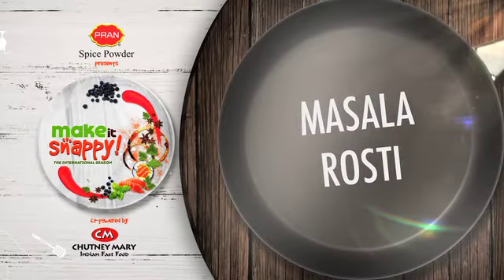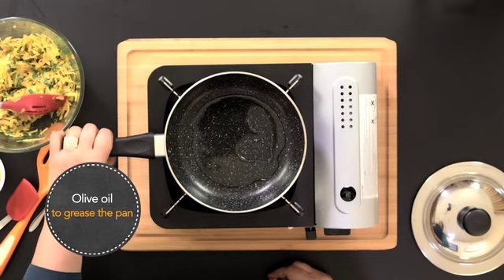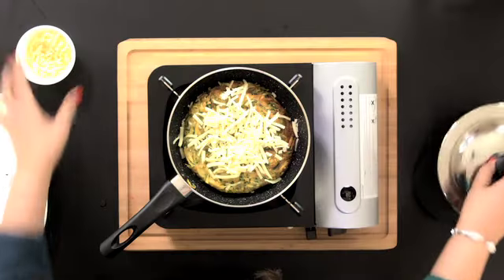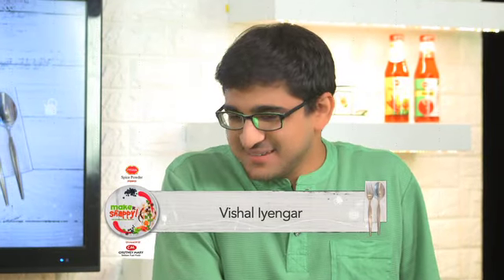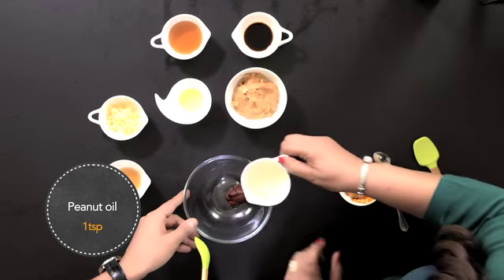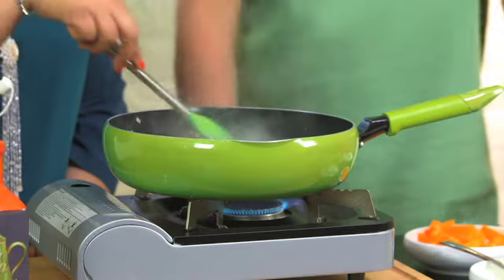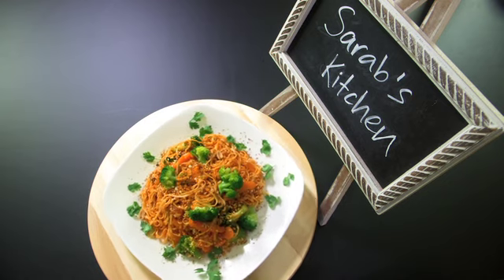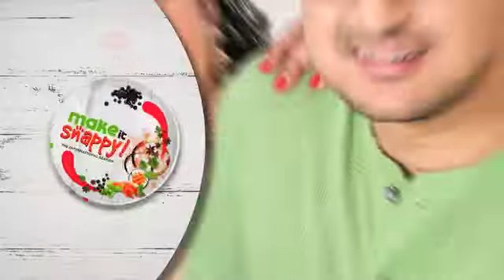EPISODE 02 SWISS Final low res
Make it Snappy - Season 4 - The International Season- Switzerland
Masala Rosti  & Snappy Spicy Nutty Noodles